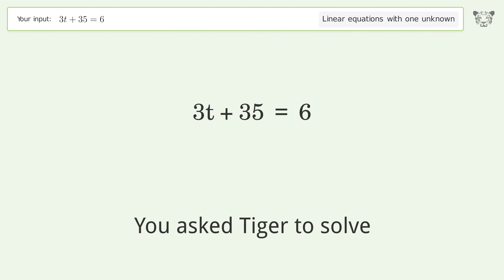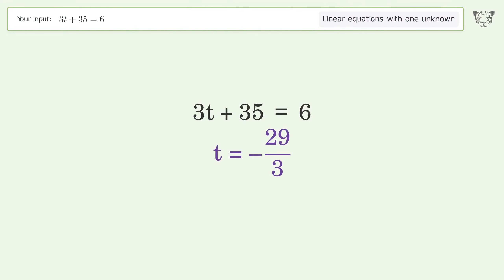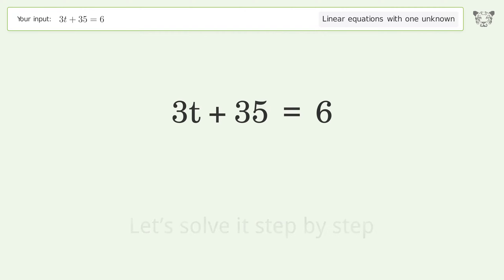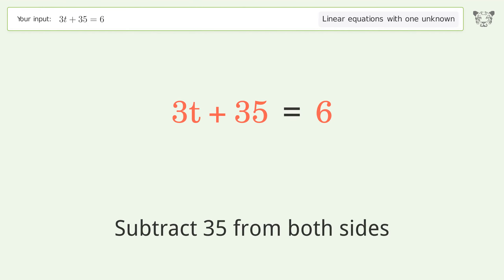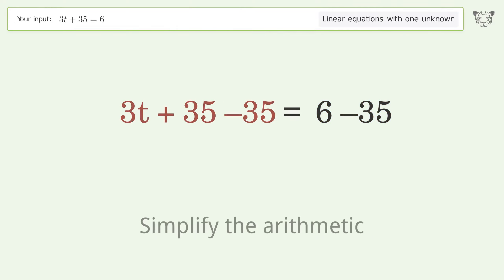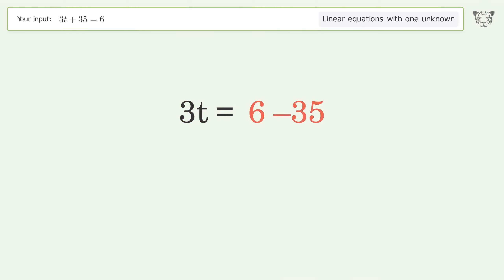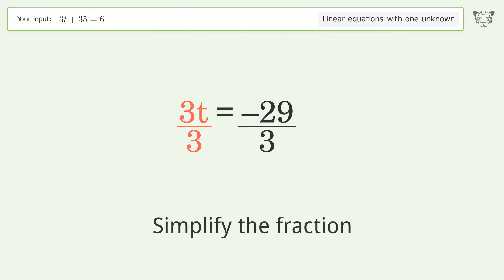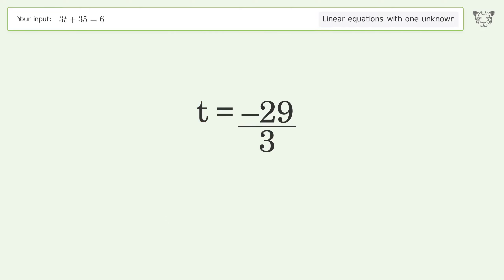Solve 3t+35=6: Linear Equation Video Solution | Tiger Algebra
Struggling with 3t+35=6? Watch our step-by-step video on Tiger Algebra to master this linear equation effortlessly.